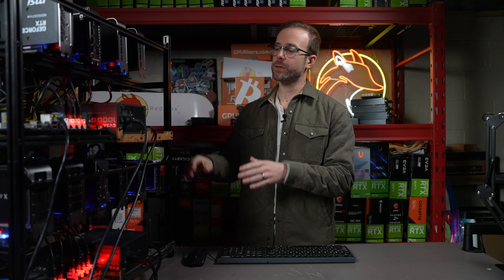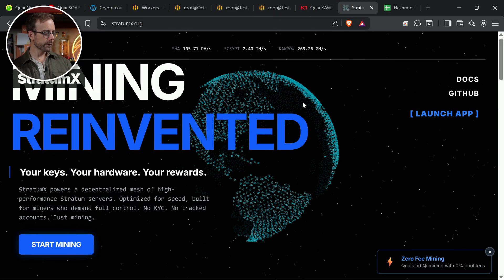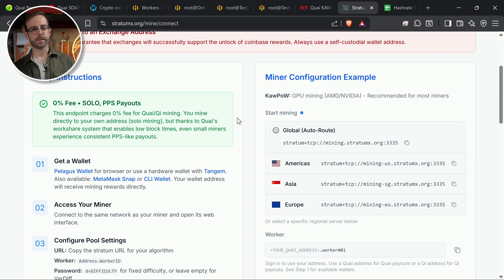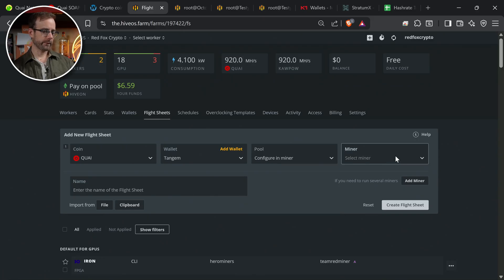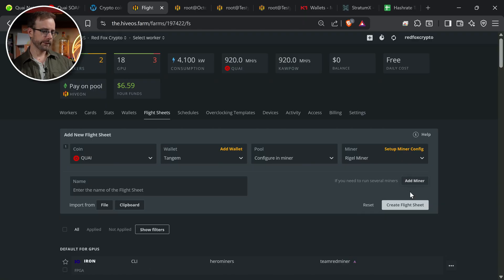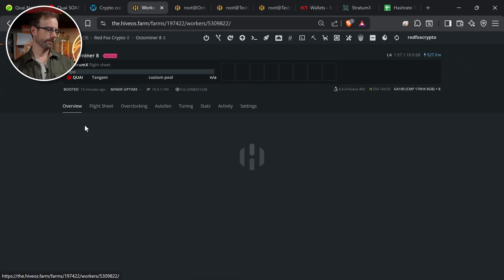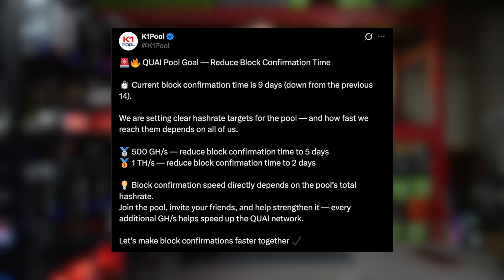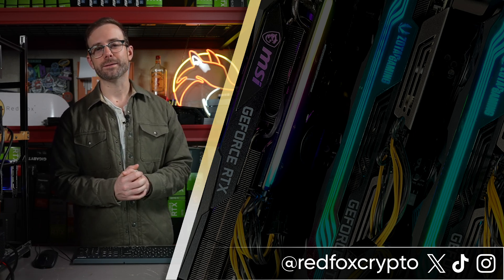How to Solo GPU Mine Quai on StratumX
In this video, I show you how to GPU solo mine Quai using the new StratumX zero-fee mining pool. I walk through the full setup in Hive OS, including wallet creation, pool configuration, Rigel miner settings, and the one key step that’s different from a normal mining pool.

₿ Where I Buy Bitcoin w/ NO FEES

Current Favorite GPUs:
▶️ RX 5080

Mining Rig Parts I Use:
▶️ PCIe Splitters
▶️ Server PSU
▶️ ATX PSU
▶️ Test Bench

Video Chapters:
0:00 GPU Solo Mining Quai Overview
0:50 Why I’m Switching From K1Pool to StratumX
1:43 What Makes StratumX Different
3:37 Wallet Setup for Quai Mining
5:01 Hive OS Flight Sheet and Miner Setup
7:10 Moving All Rigs to StratumX
9:27 StratumX vs K1Pool Payouts Explained